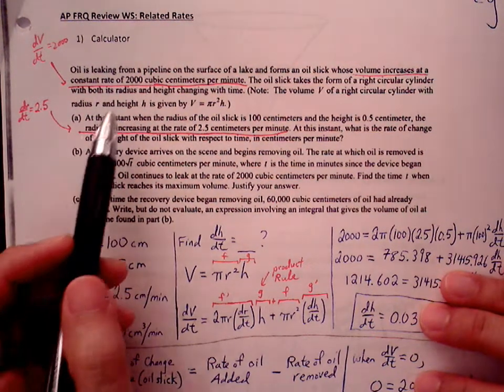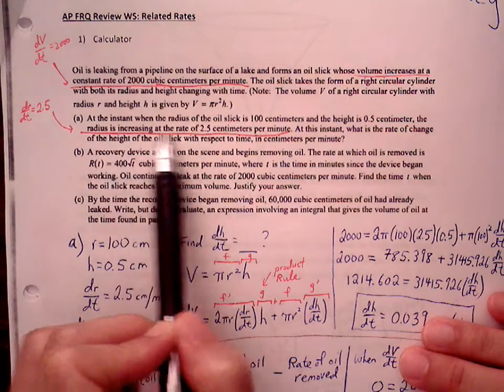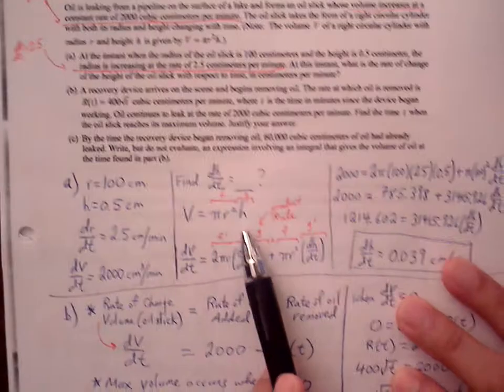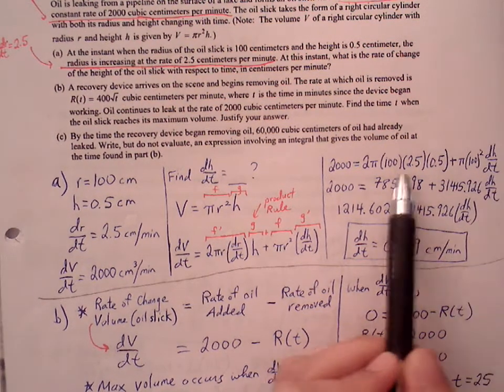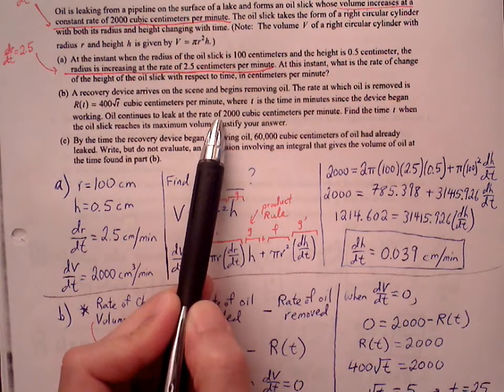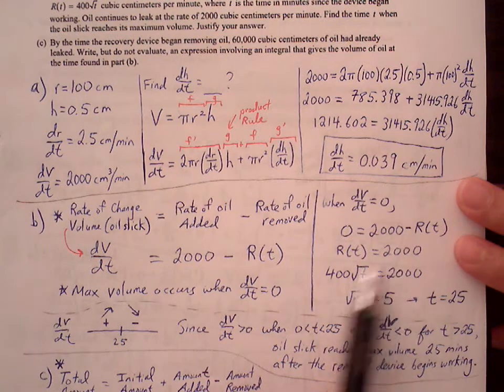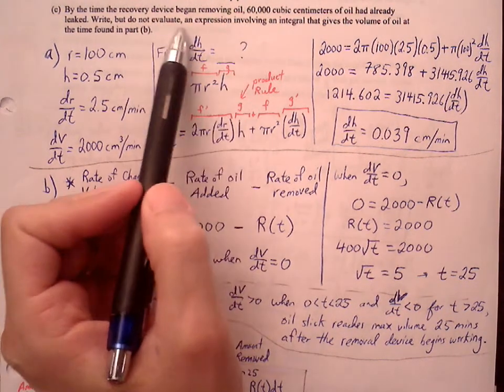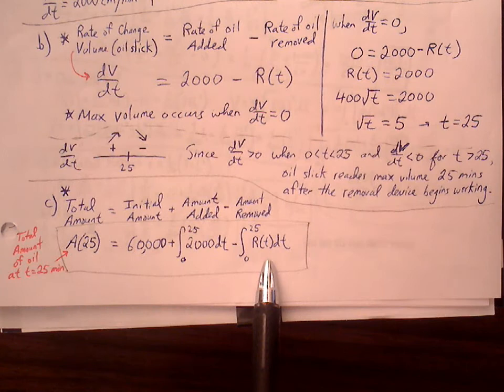FRQ Related Rates AP Review #1 (version 1)